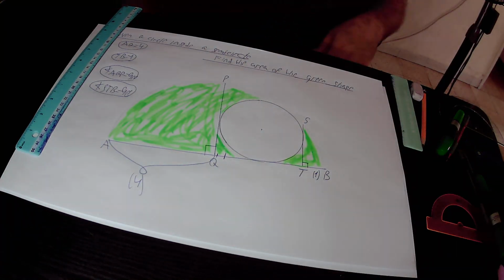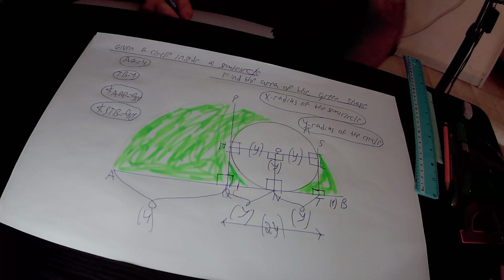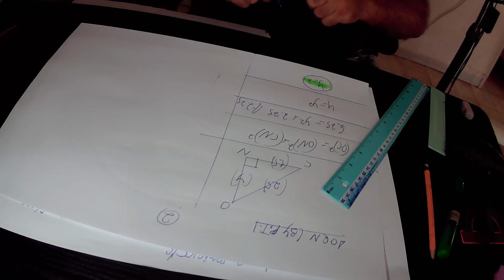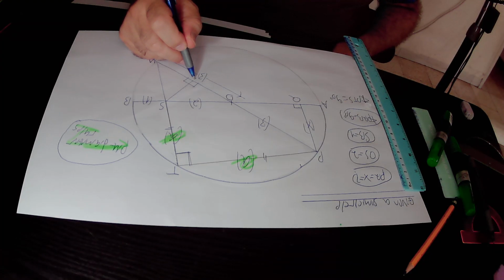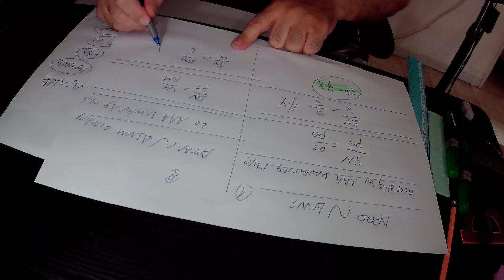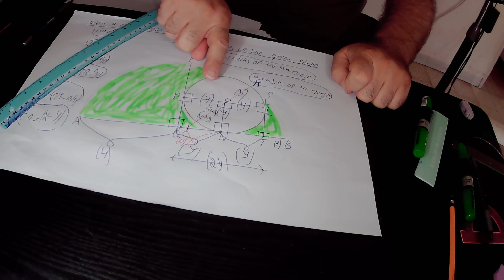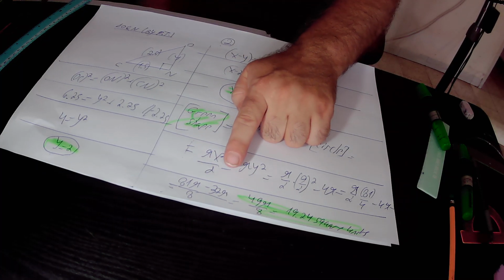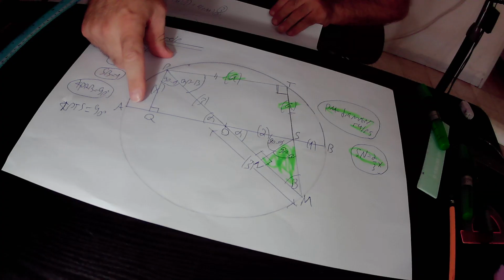TWO OLMPIAD QUESTIONS